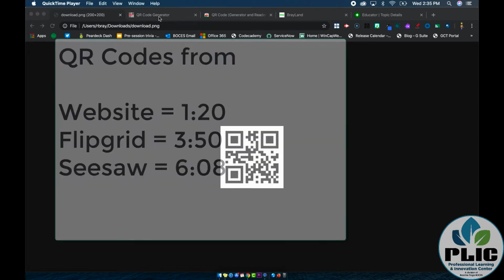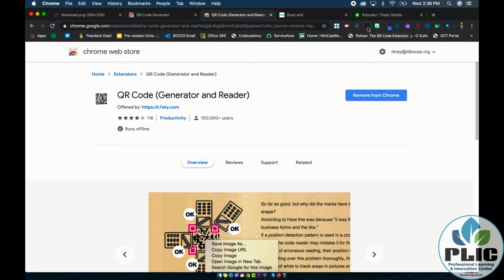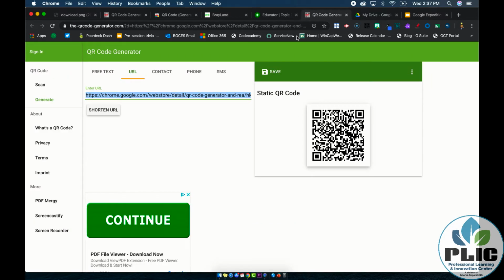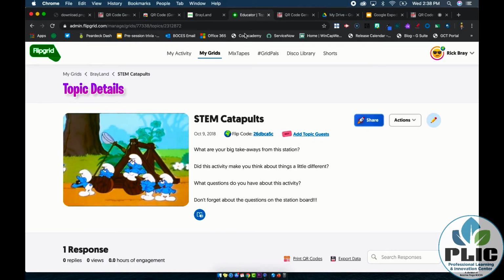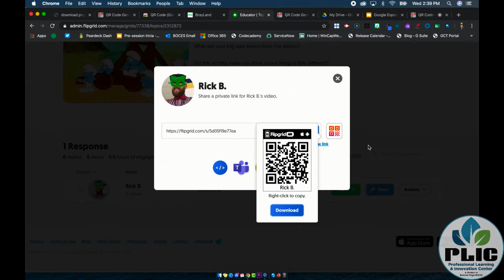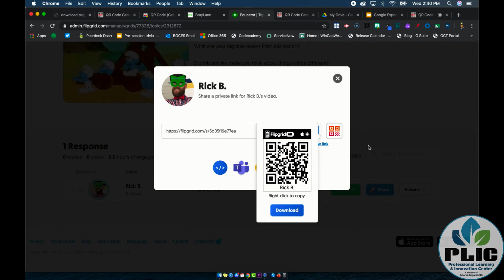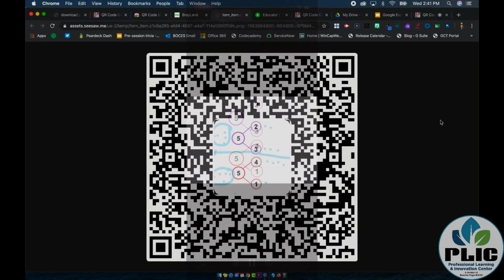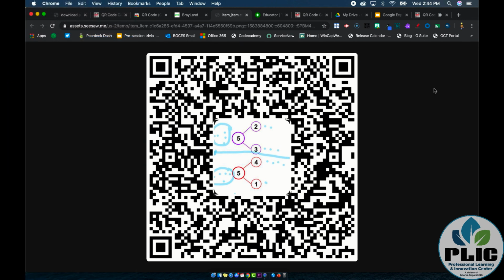QR Codes UPDATED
This updated video shows how to create QR codes using 3 different platforms:
* A Website at
* QR codes from Flipgrid at
* QR codes from Seesaw

And looks at how to read QR codes using a website (at ) and using an iOS device (at).